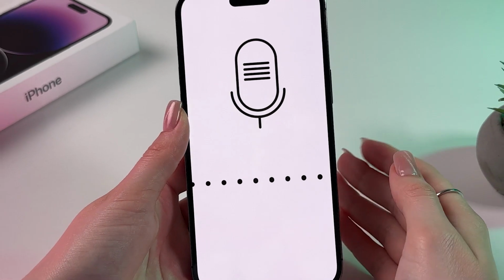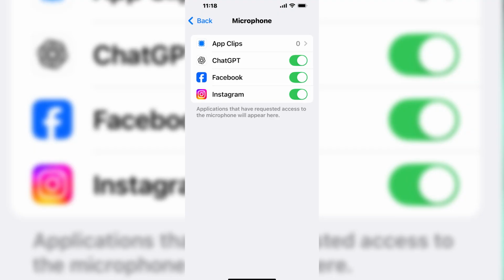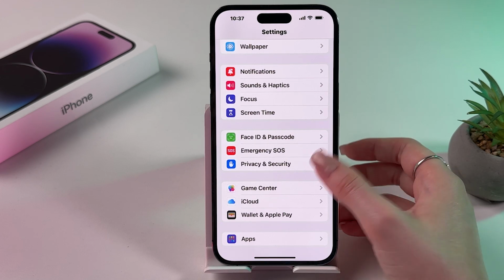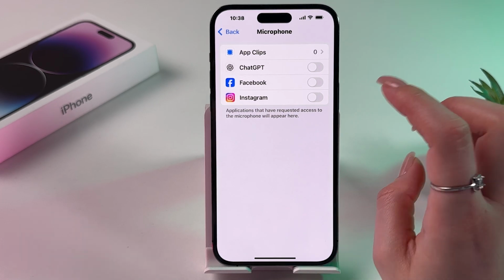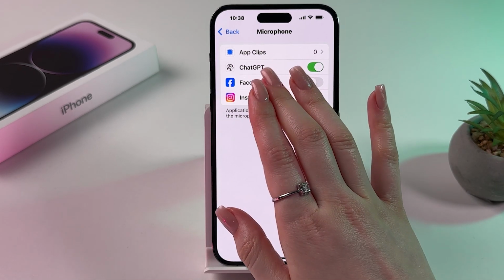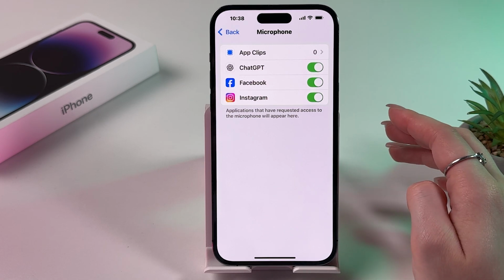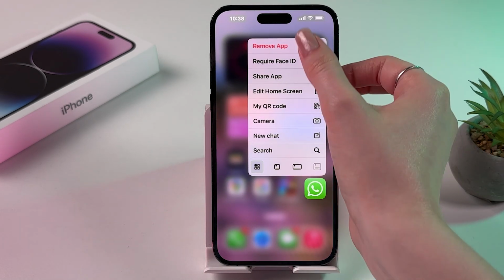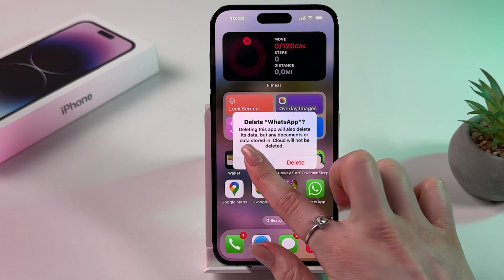Mic Not Working on iPhone? Change This Setting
Struggling with mute frustrations on your iPhone during video calls? This video reveals the quick solutions to enable your microphone and ensure you're heard every time you're on a call or recording. Dive in to discover a step-by-step guide on adjusting your settings and a bonus tip on maintaining optimal microphone functionality for all your apps. Remember to watch till the end for an essential trick that could save you tons of time!

This video also covers the following topics:
Enable Microphone Access for iPhone Apps
iPhone Settings: How to Activate Microphone
Turning on Your iPhone's Microphone: A Step-by-Step Guide